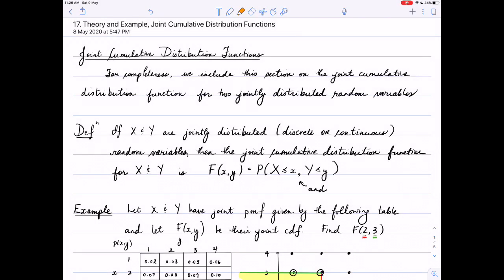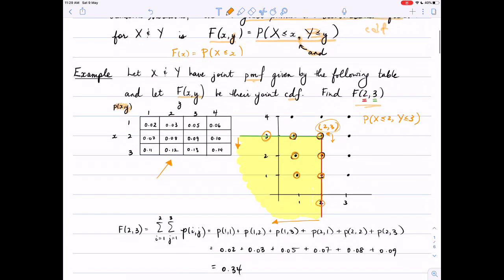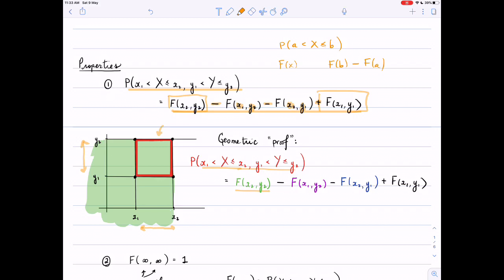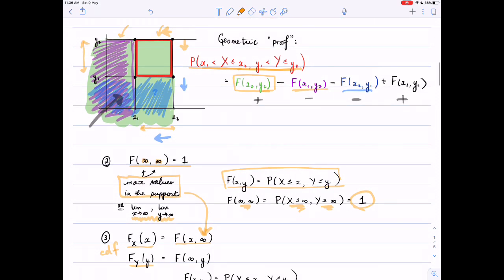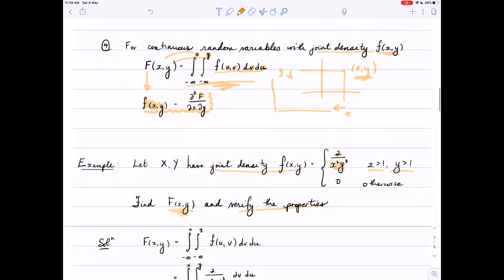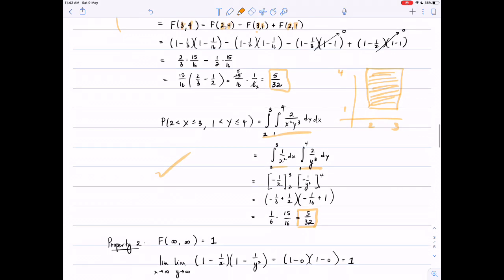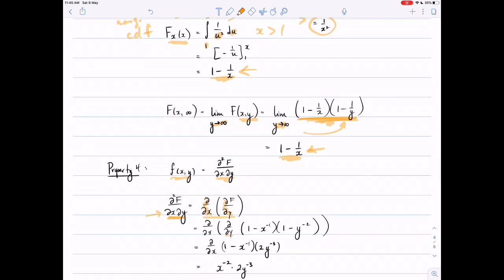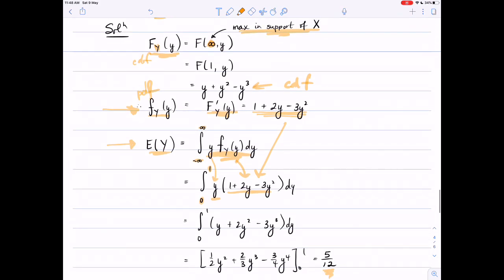Video 28, Theory and Examples, Joint Cumulative Distribution Function, 1 of 1